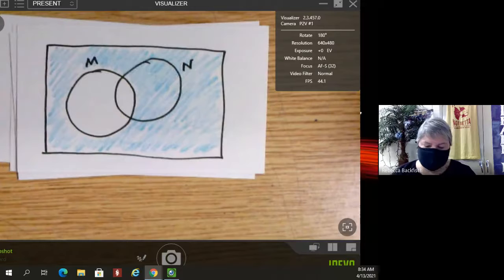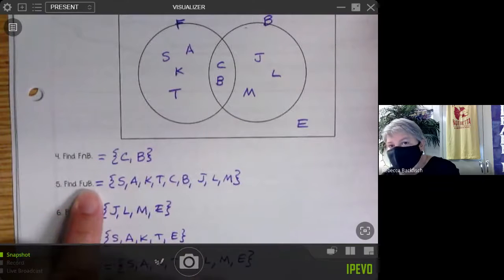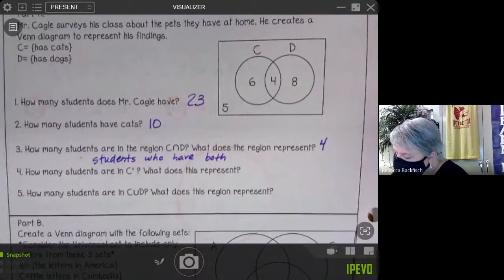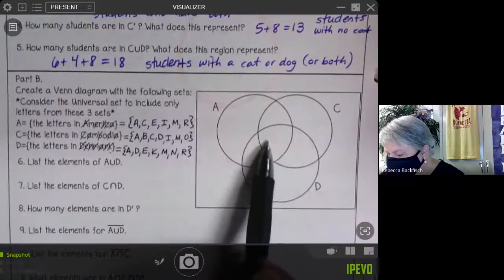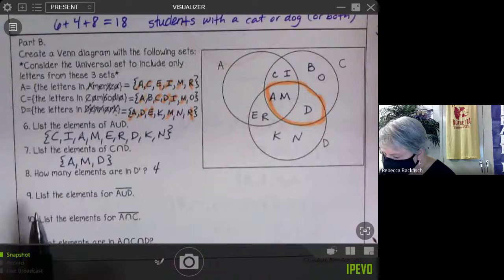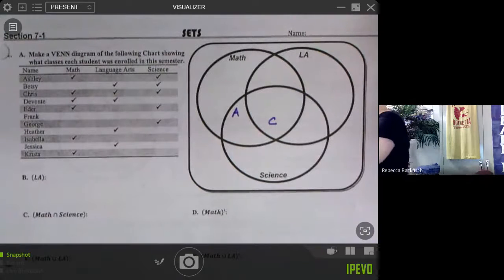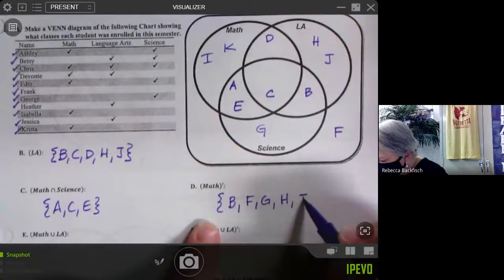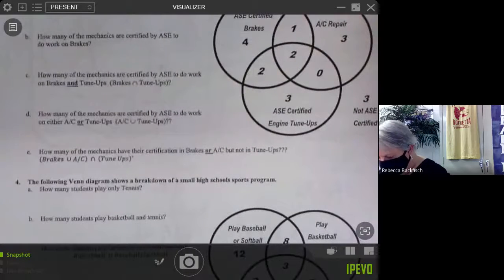Probability, Day 2 -- Set Theory cont. (Tues, April 14)